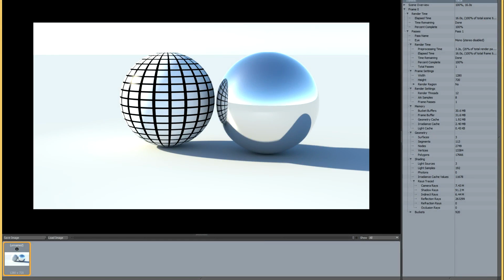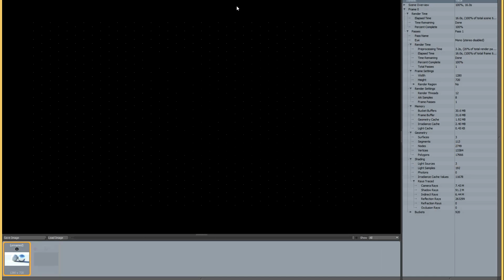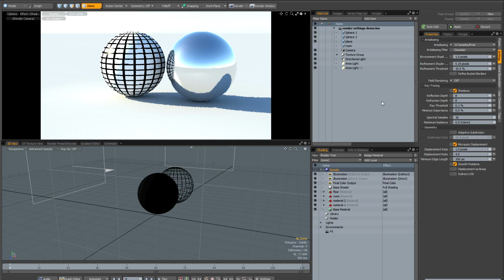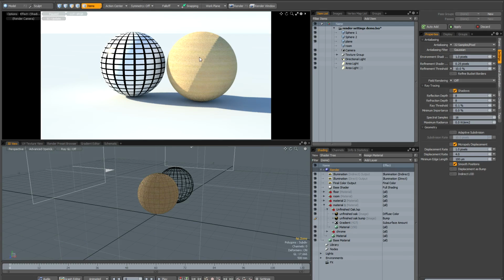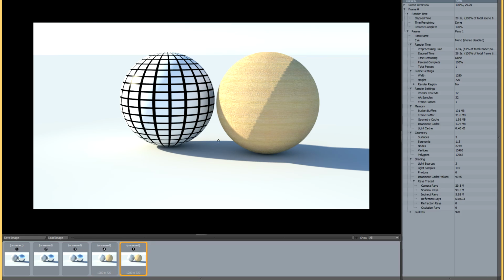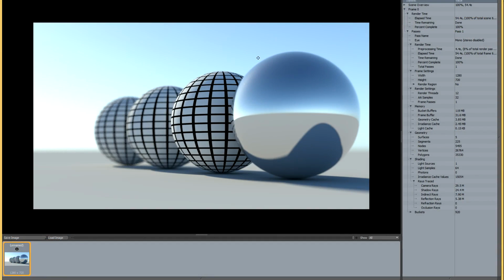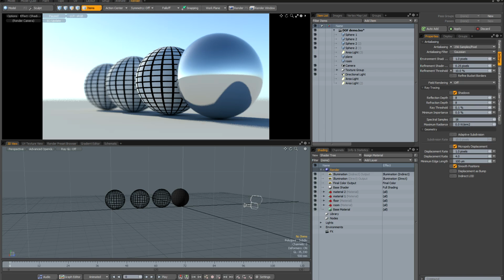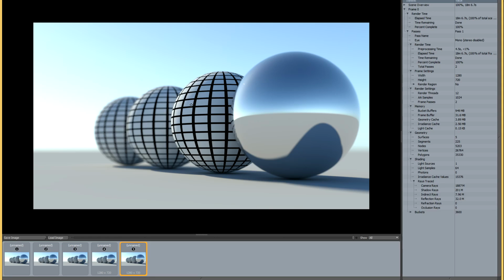01 AA Sampling